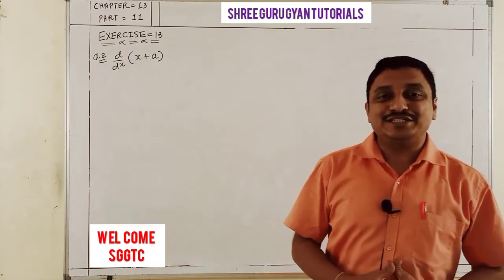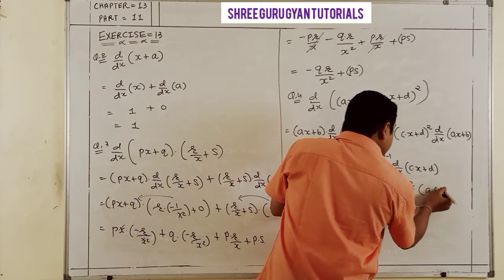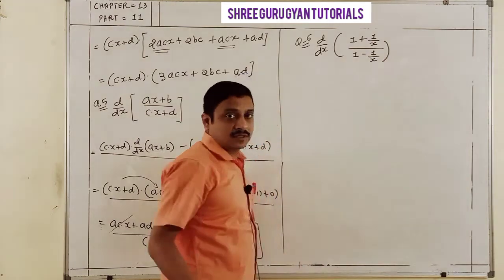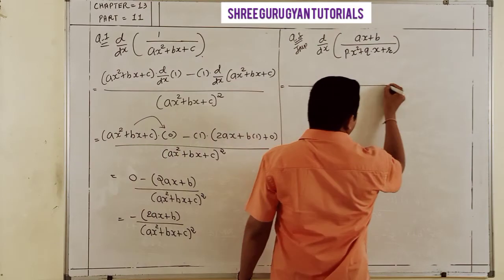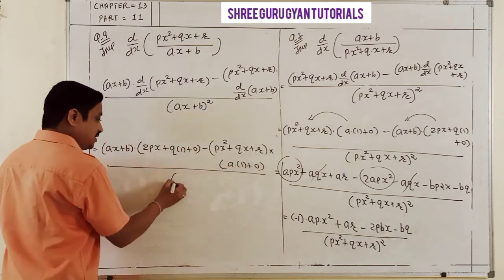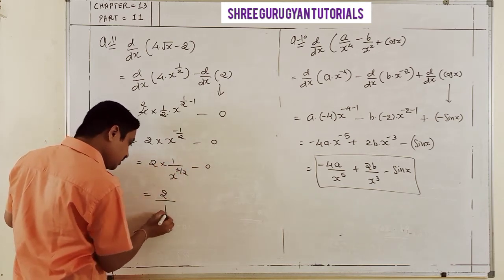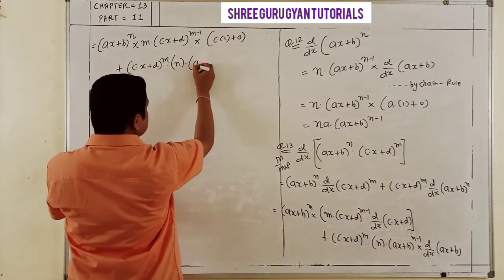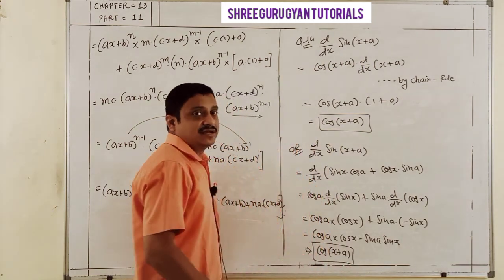MATHS EM 11TH CHAPTER 13 PART 11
EXERCISE - 13
Q -2,3,4,5,6,7,8,9,10,11,12,13,14